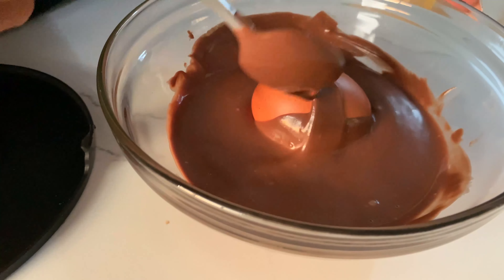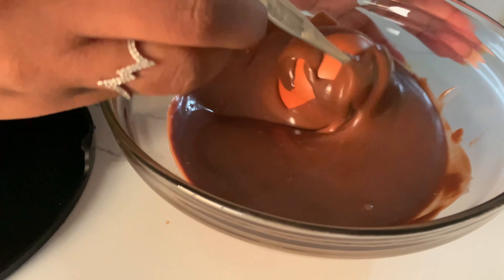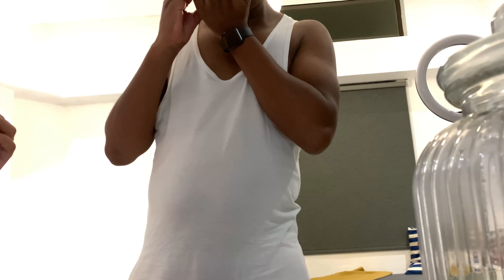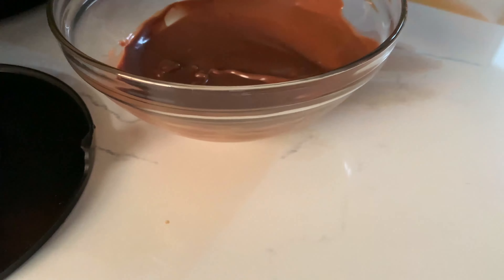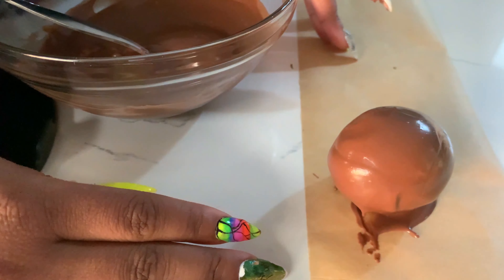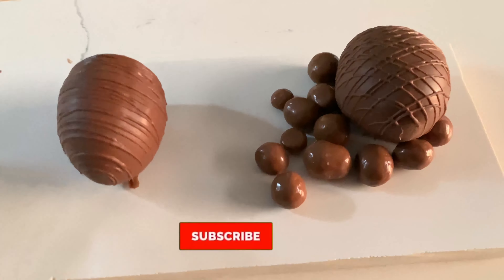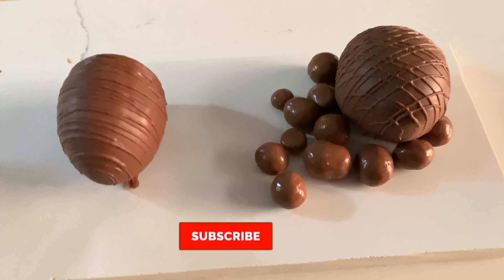RAW EGG PRANK ON MY HUSBAND | MRS M DAILY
HI Guys,

I decided to prank my husband and do the RAW EGG PRANK ON HIM 😂. I hope you guys enjoy it and try it with your friends and partner too😂